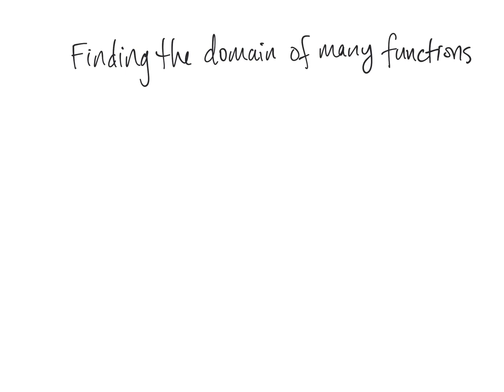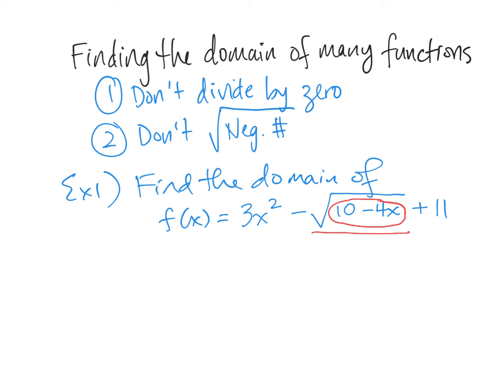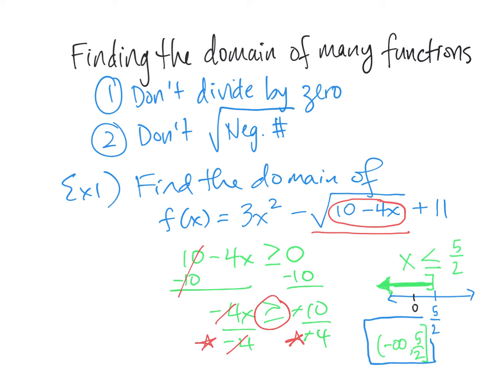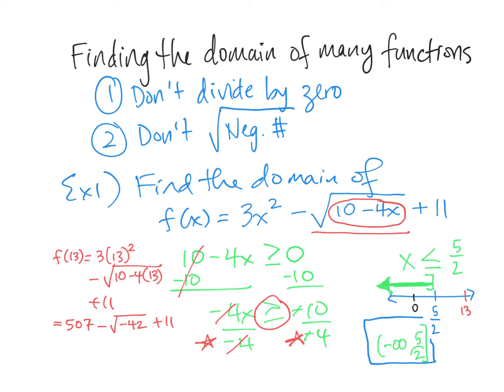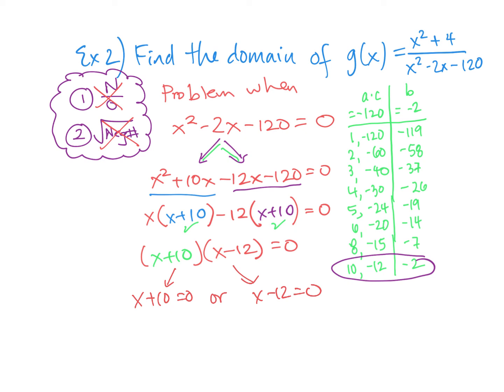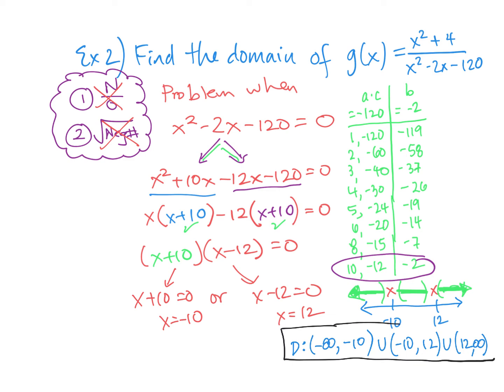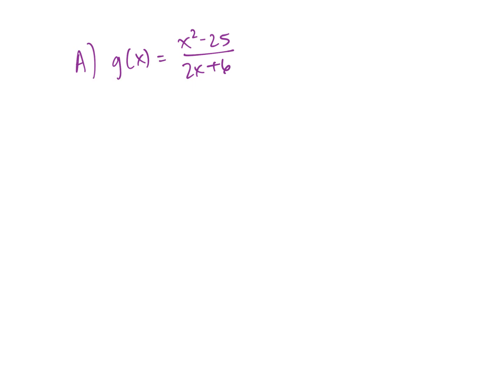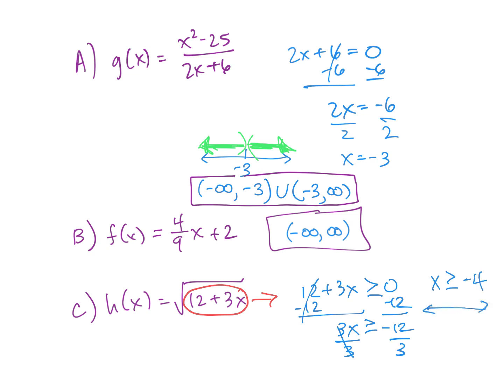Finding the Domain of Many Functions